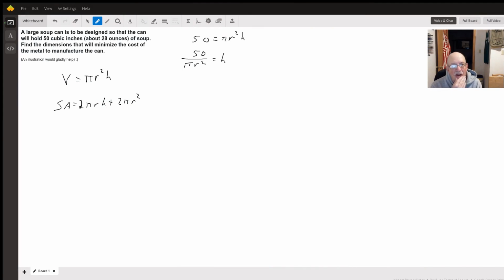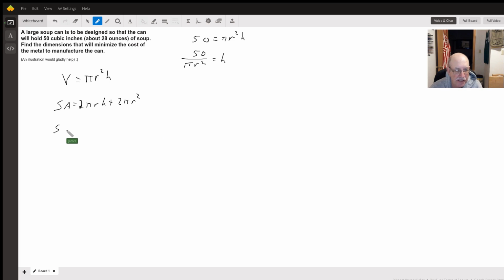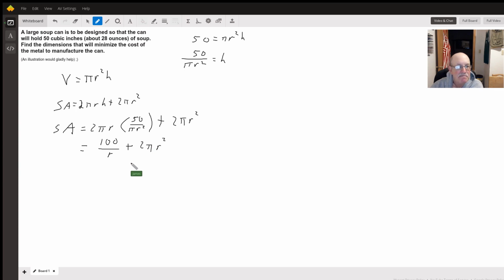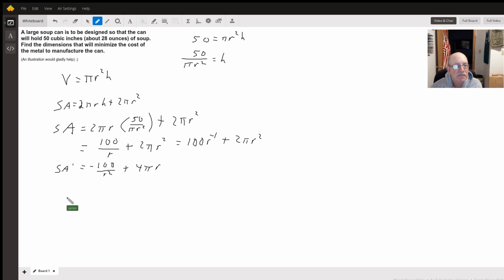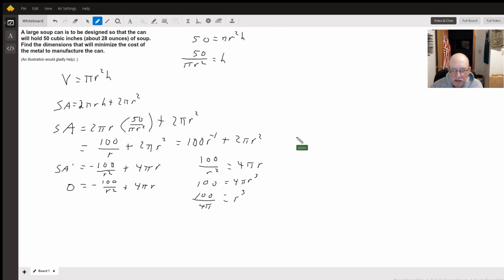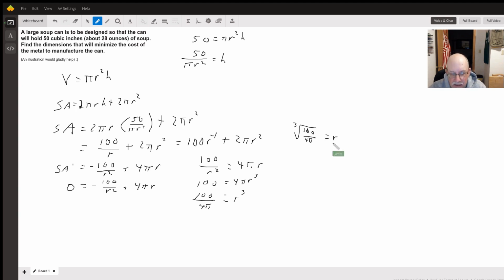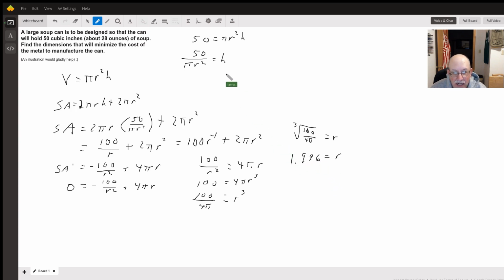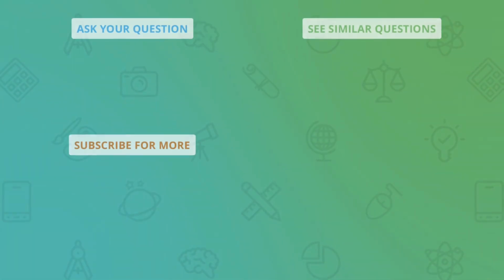Minimizing the size of a can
Question: A large soup can is to be designed so that the can will hold 50 cubic inches (about 28 ounces) of soup. Find the dimensions that will minimize the cost of the metal to manufacture the can.
(An illustration would gladly help) ;)

Answered By:

James C.